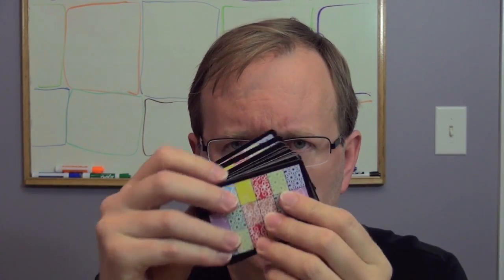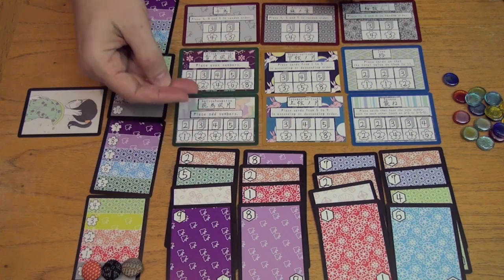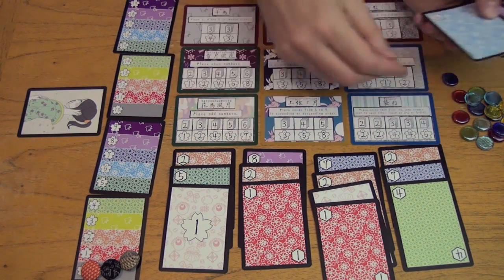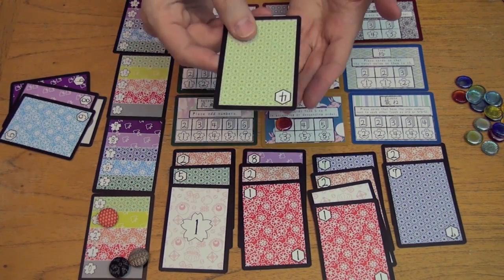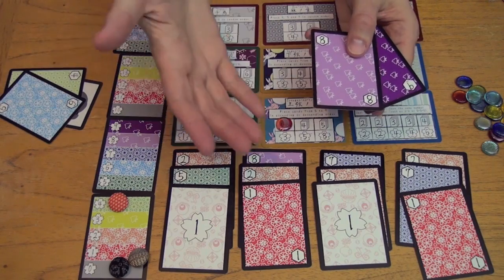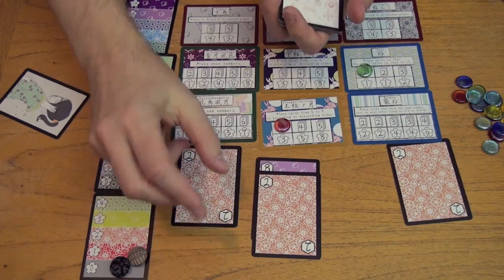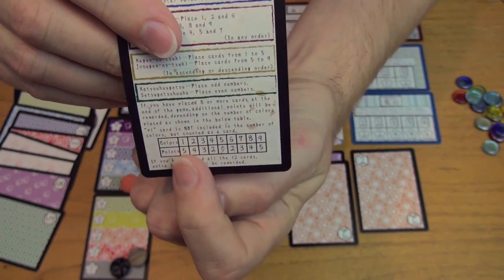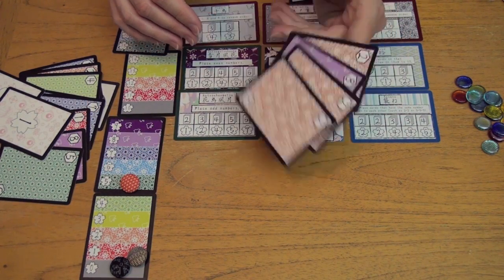Colors of Kasane — overview and rules explanation